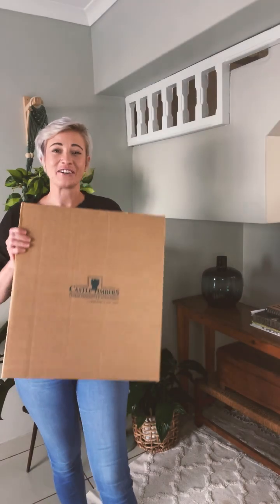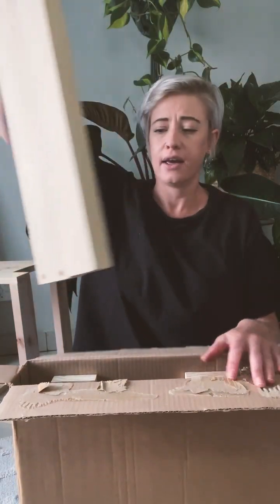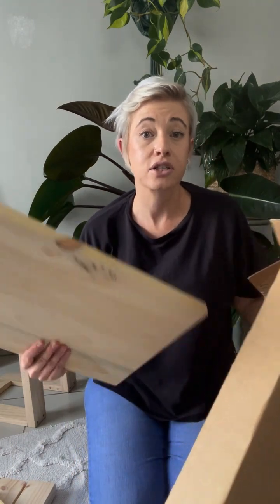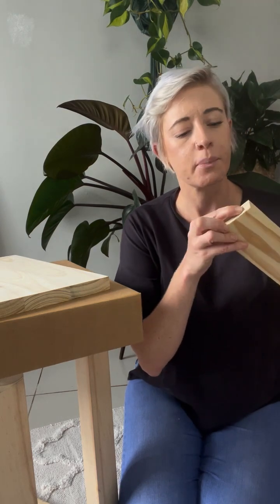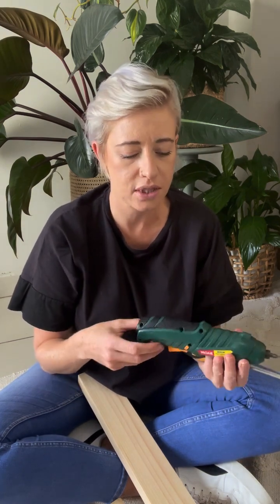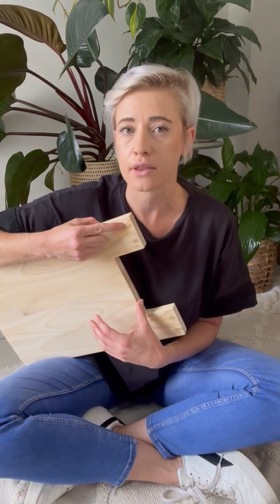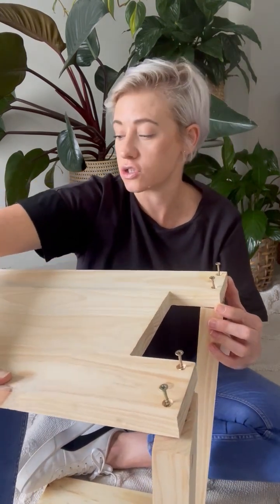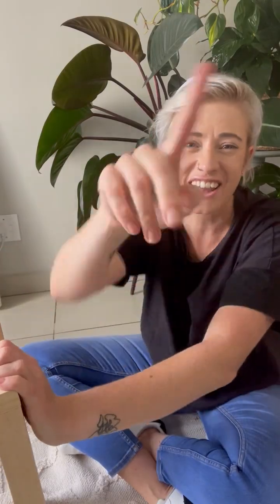Couch Side Table Unbox and DIY with Ilze-Meri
🎉We are THRILLED to announce a dynamic collaboration with Ilze-Meri, the owner of Homeful  – an interior styling and décor business.
At Homeful, she specialises in designing, creating and curating one-of-a-kind products and spaces. With her unyielding passion for function-forward design, she aims to not only create beautiful homes but also transform them into havens of warmth!

🤔What can you expect from this collaboration? Get ready for a series of exciting ⚒ DIY videos that will inspire you to unleash you inner creativity and craft.
Make your home your Castle!🏠